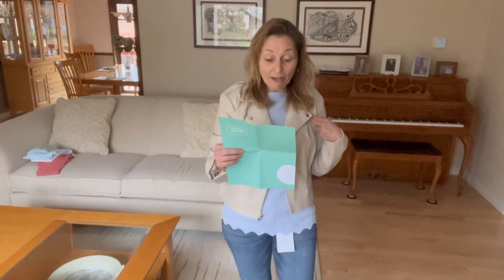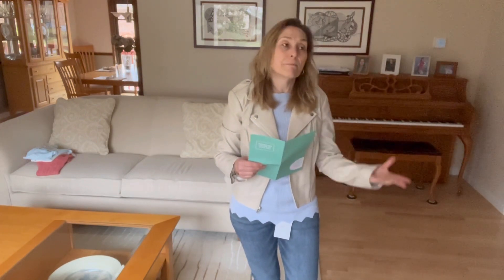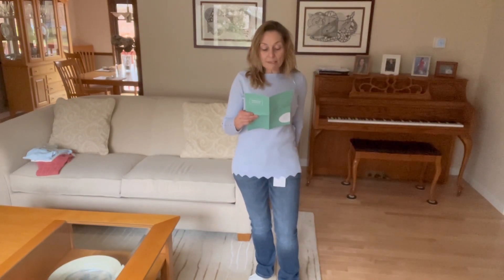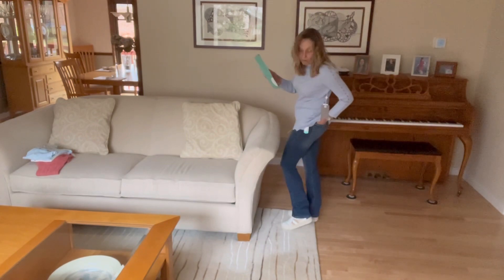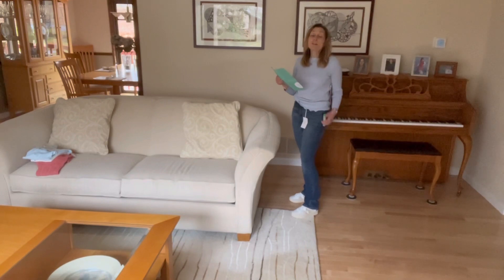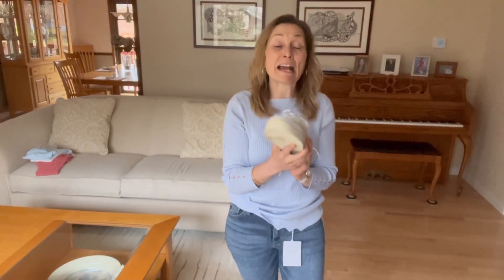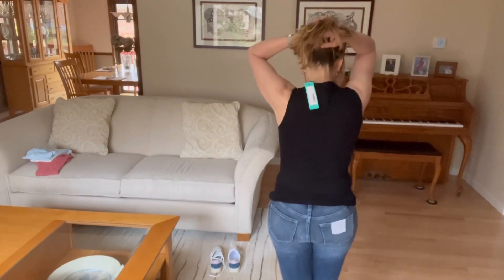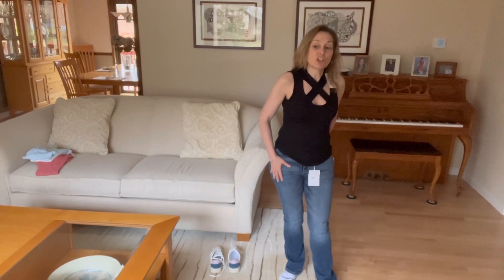A Great Stitch Fix! Help me decide!